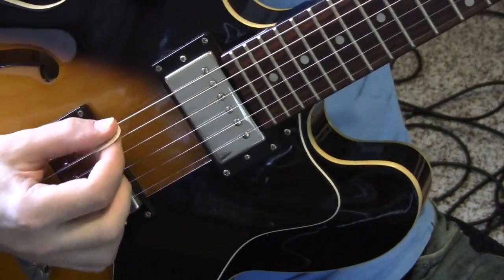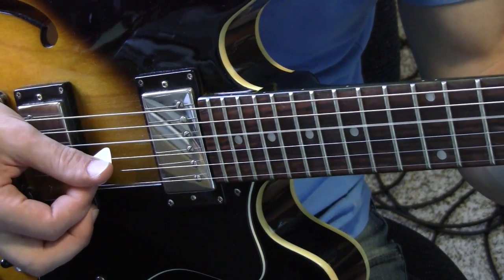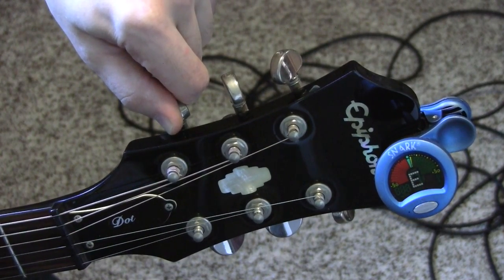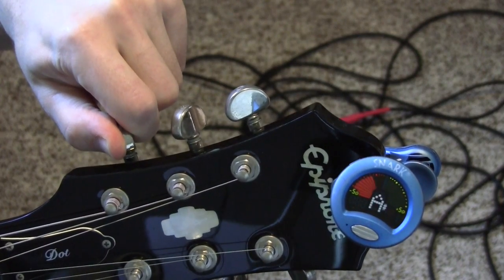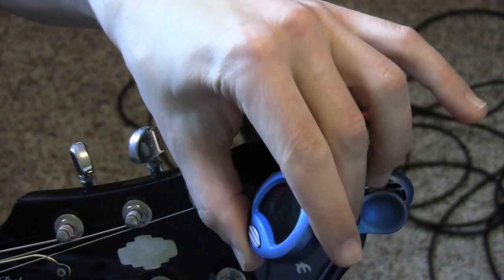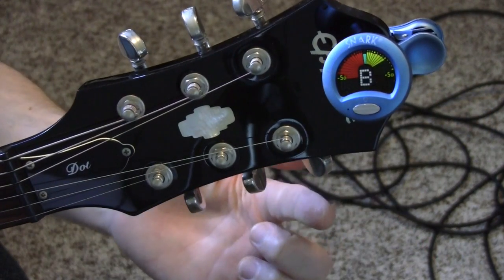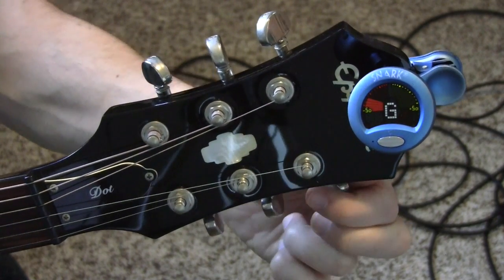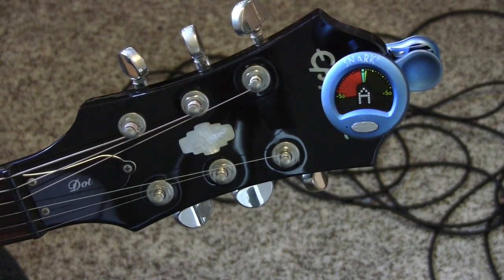Guitar Tuning Lesson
This video is about Guitar Tuning Lesson